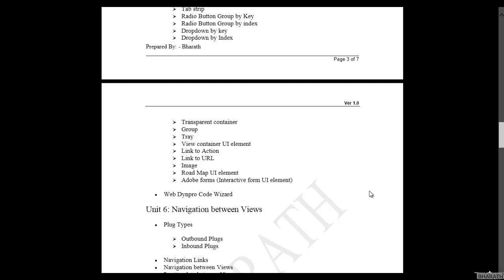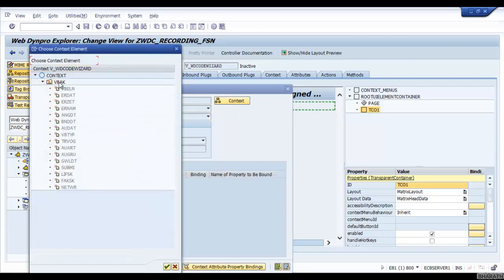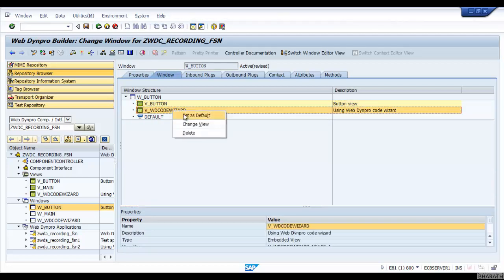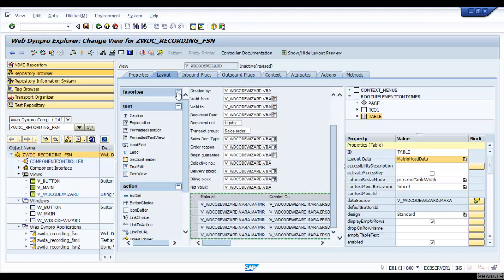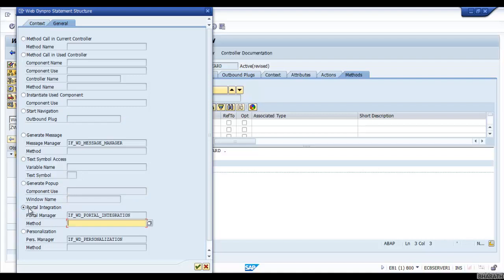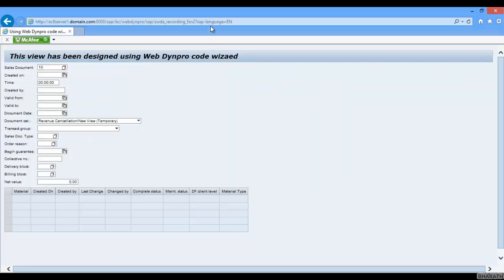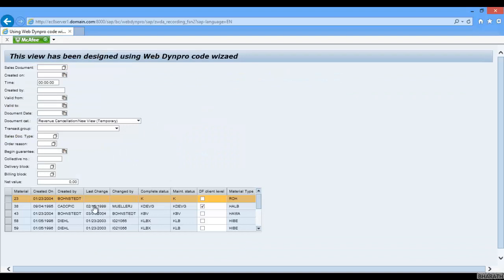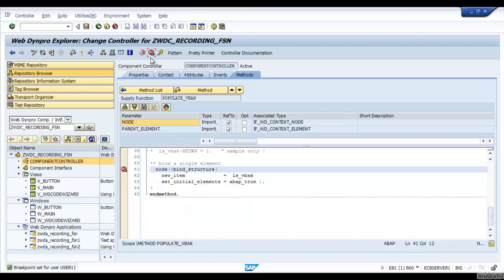Web Dynpro ABAP Training – Session 5 | Tables, CRUD, Search & BAPI/RFC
Web Dynpro ABAP Training – Session 5 🚀

Welcome to SAP HandsOn – Web Dynpro ABAP Training.

In this session, we move into more practical Web Dynpro ABAP application development, working with tables, search/filter functionality, CRUD operations and integration concepts.

✅ Advanced Web Dynpro UI Development
✅ Table & List Display
✅ Search and Filter functionality
✅ Create, Read, Update & Delete (CRUD)
✅ BAPI / RFC Integration concepts
✅ Context and Data Binding
✅ Web Dynpro application flow
✅ Practical development techniques
✅ Real-world application example
✅ Tips and development best practices

This session is especially useful if you're learning how to build practical Web Dynpro ABAP applications rather than focusing only on individual technical concepts.

Web Dynpro ABAP Developers
Developers moving into Web Dynpro
SAP professionals working with enterprise applications
Students preparing for SAP technical interviews
📚 Web Dynpro ABAP Training Series

Session 2: Practical Development & Real-Time Example
Session 3: Views, UI Elements, Context & Events
Session 4: Data Binding, Events & CRUD
Session 5: Tables, CRUD, Search & BAPI/RFC

If you're following the series, watch the sessions in sequence to build your Web Dynpro ABAP knowledge progressively.

👍 Like if you found the session useful
💬 Comment your questions or Web Dynpro topics you'd like covered

SAP HandsOn – Learn, Apply, Grow.